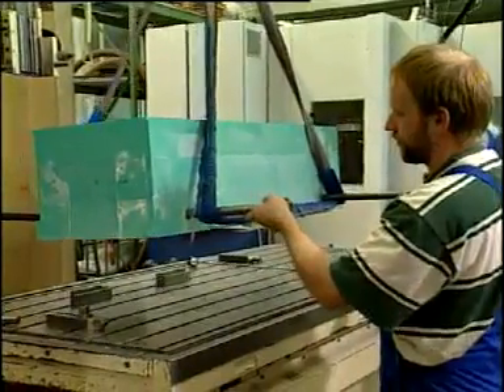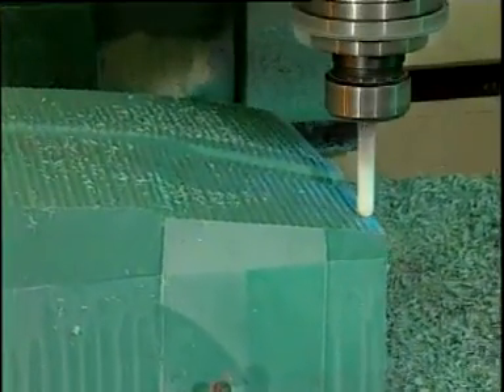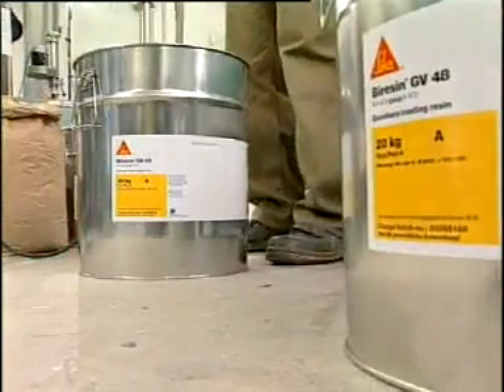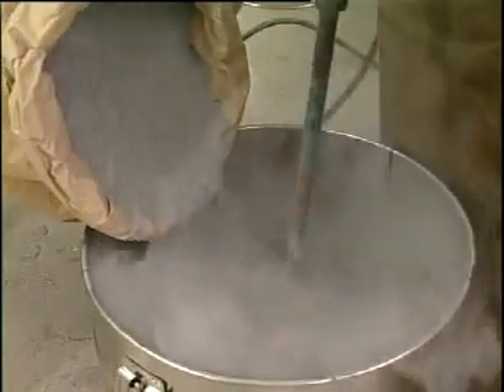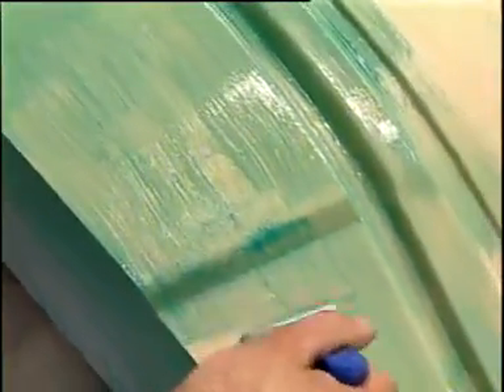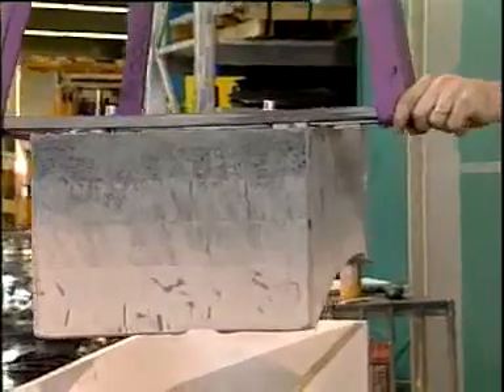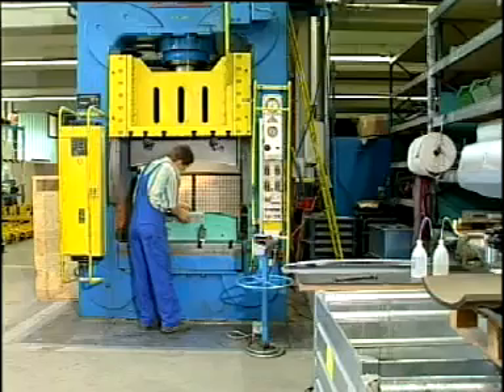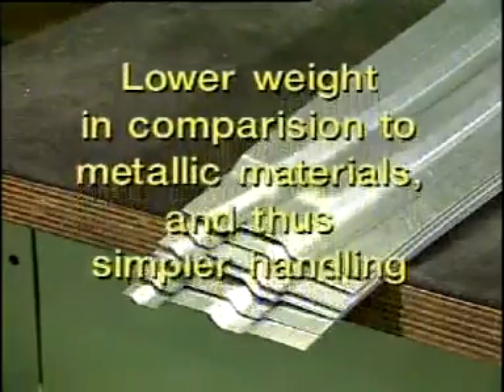Metal Sheet Forming Tool Build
Prototype Materials represents Sika Deutschland GmbH. This video has been uploaded with kind permission of Sika Tooling & Composites & John Burn Ltd (UK). Its runs through the process for producing a low cost and effective metal sheet forming tool using a combination of SikaBlock board and Sika Biresin. The SikaBlock M950 tooling board has now been upgraded with the SikaBlock M940. You can also use SikaBlock M960 & SikaBlock M970 to achieve similar results.

The video also shows how sheet wax is used to as well as the face casting process, excellent for casting large tooling.

All items shown in this video are available from Prototype Materials & London Trackwork Inc.